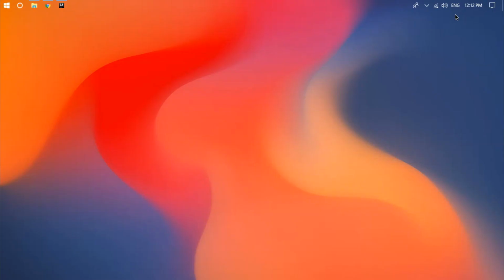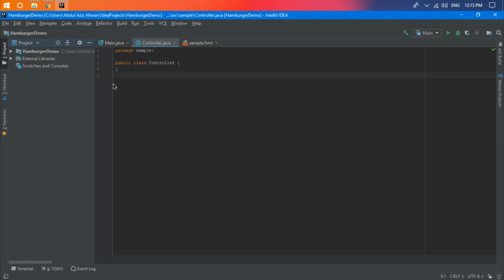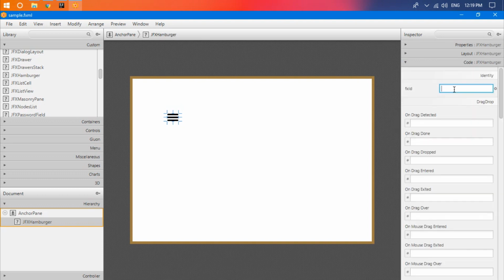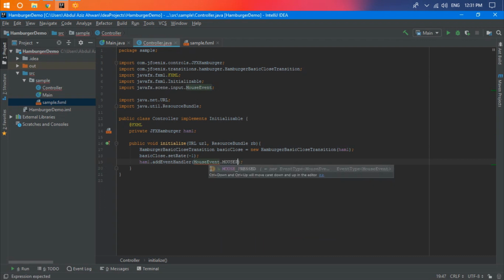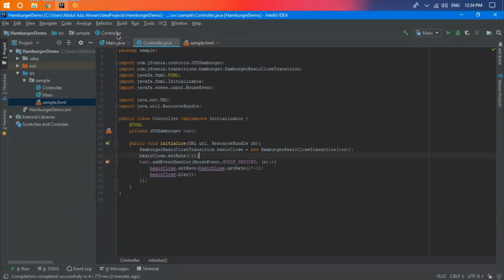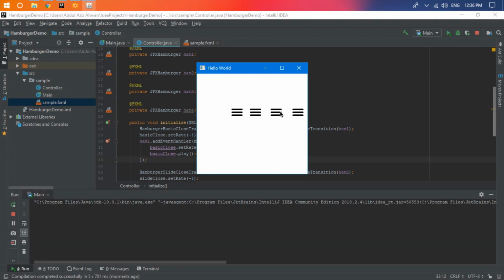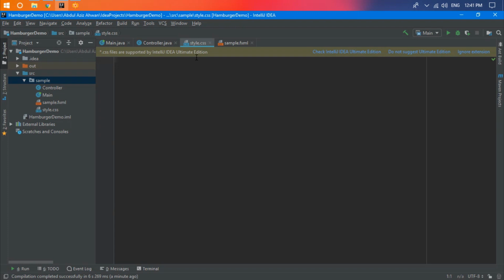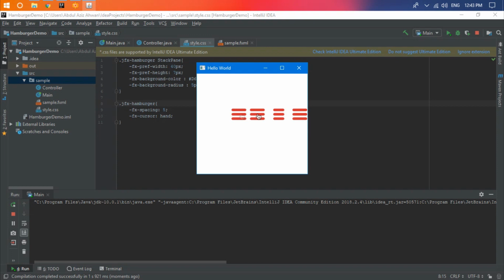JFoenix Java FXML Tutorial - #06 Learn More JFXHamburger Google Material Design JavaFX Application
Hi guys. My name is Abdul Aziz Ahwan from Indonesia. Today we are gonna talk about JFoenix.
For those you don't know what is JFoenix, JFoenix is an open source Java library, that implements Google Material Design using Java components. So with this library, we can make our Java FXML User Interface be clean, modern, and looking great.

In this video, I'm going to talk about JFXHamburger. JFoenix includes the famous hamburger icon component, and provides a sample four types of transofrmation that can be applied to change its shape. There is four Available Transitions, Basic Close, Slide Close, Back Arrow and Next Arrow. We will try one by one.

▽ GEAR LIST
- Xiaomi Redmi Note 5 Pro
- Lenovo B490